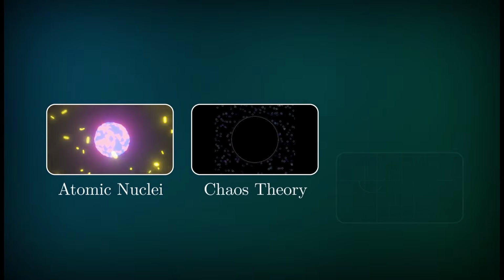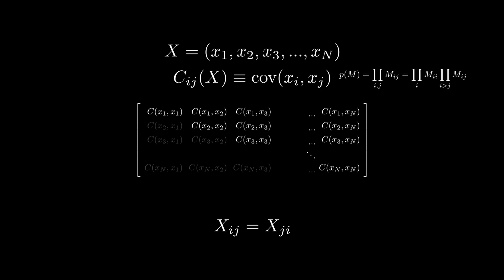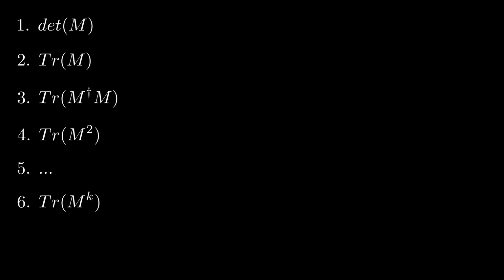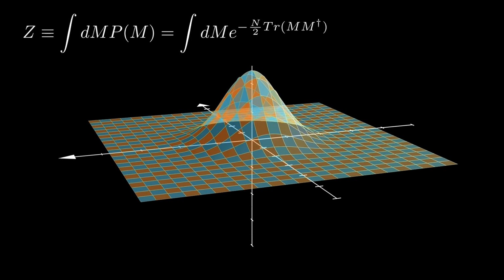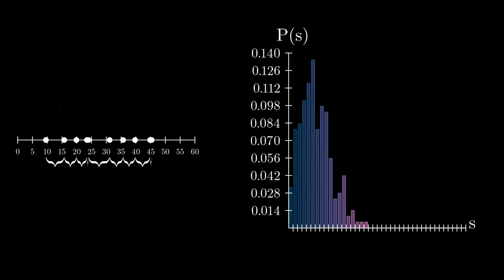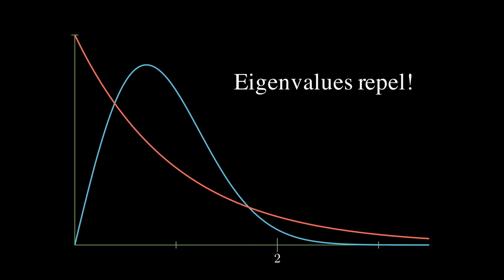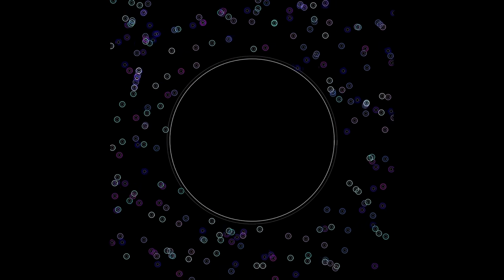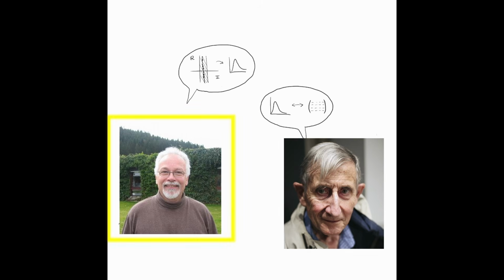Random Matrices in Unexpected Places: Atomic Nuclei, Chaotic Billiards, Riemann Zeta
Chapters:
0:00 Intro
2:21 What is RMT
7:12 Ensemble Averaging/Quantities of Interest
13:30 Gaussian Ensemble
18:03 Eigenvalues Repel
28:08 Recap
29:08 Three Surprising Coincidences
32:44 Billiards/Quantum Systems
36:00 Reimann Zeta

Errata + Clarifications

05:01 The covariance matrix should be denoted by C instead of X.

06:07 To be clear: H_ij gives what physicists call the transition amplitude to go from state j to i. To get the actual transition probability, one takes the magnitude squared, P(i to j) = |H_ij|^2. Because H_ij and H_ji are complex conjugates of each other, both entries encode the same information and yield the same probabilities, so the probability is symmetric  P(i to j ) = P(j to i).

06:17 When we say the eigenvalues are interpreted as energies, the list on the RHS really should read (E_1, E_2, … ).

06:18 The equation in the bottom right should be H_ij = H_ji*.

07:00 To be clear, we demand the covariance matrix C to be symmetric such that C = C^T and the Hamiltonian matrix H to be Hermitian such that H = H^\dagger (physicists’ notation) or H = H* (mathematicians’ notation).

16:48 In the expression for Z, the whole argument of the exponential should be multiplied by a factor of N, and the off-diagonal entries should have a factor of 2.

17:20 See previous remark about H_ij encoding transition probabilities.

33:05 For the Sinai billiard: To be clear, the potential is infinity outside the walls of the square arena and in the circular barrier in the center, but is zero on the interior of the arena.

References [in construction]

Analytic continuation in the Riemann zeta function: 1) video by 3b1b 2) notes from Math 259 at Harvard.

Credits

Animation team: Artin Kim, Peter Gao, Adin Ackerman, Abrun Nereim.
Original music by: Abrun Nereim, Adin Ackerman.
Image for title sequence: Cafe Venetia.

Acknowledgements

This video wouldn't have been possible if it wasn't for the animation team!

CJ would also like to thank the following:
- D.Z.S. for introducing and enthusiasting me to/about quantum chaos and RMT.
- S.S. for beautiful class on RMT.
-- Livan, Novaes, and Vivo for these beautiful and accessible introductory notes